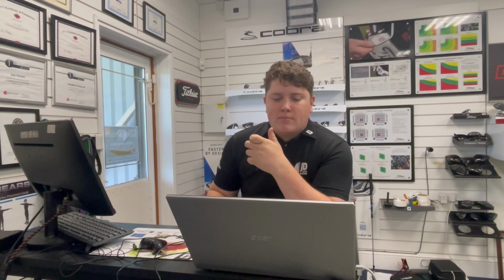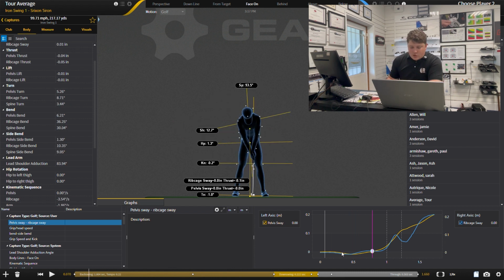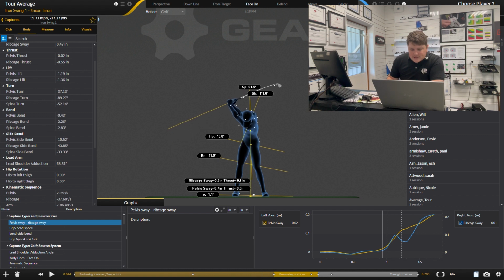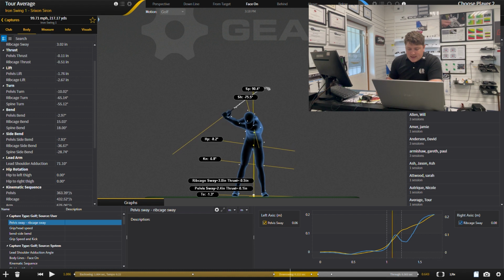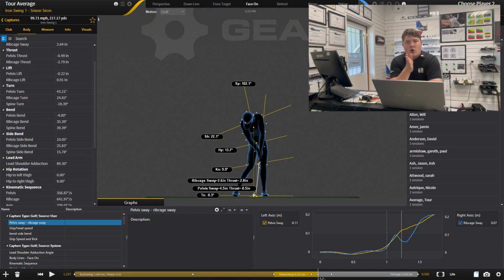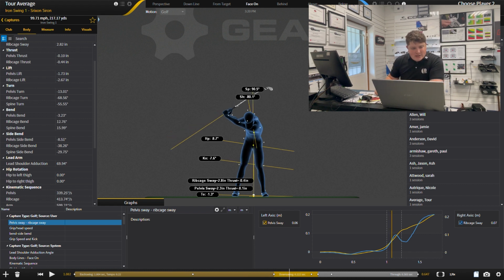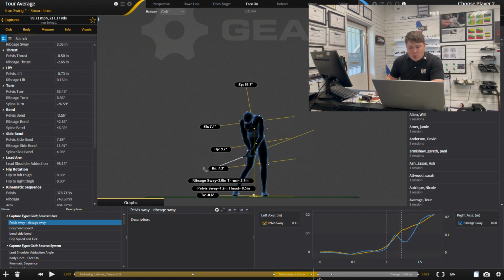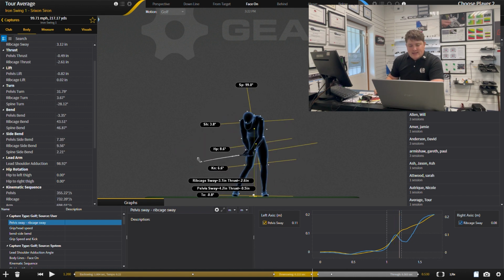Why do the tour pros strike it so well? - Do this to improve your consistency!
KEEP YOUR BODY IN LINE.

The tour pros all sequence there lateral shifts so seamlessly. Learn how to strike it like the best in the world with this swing thought.

We're on other platforms too!

X (Twitter) - JD Golf Academy